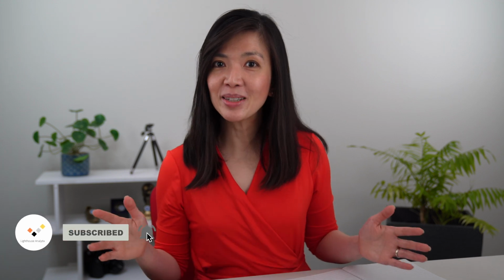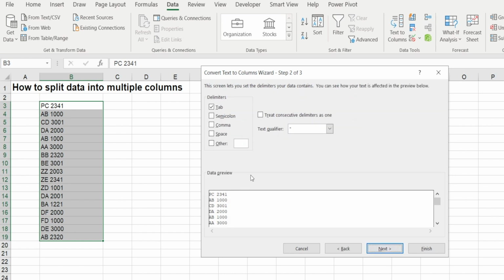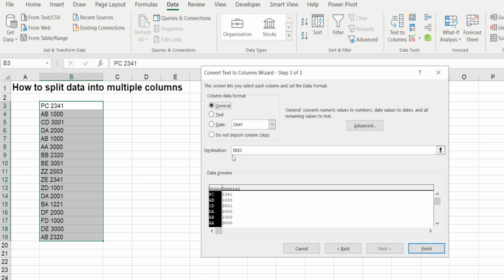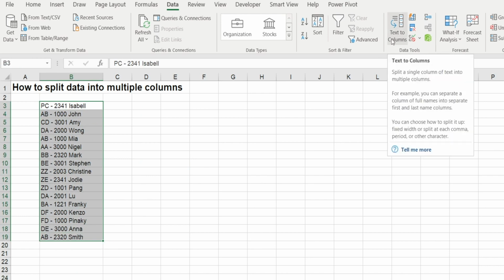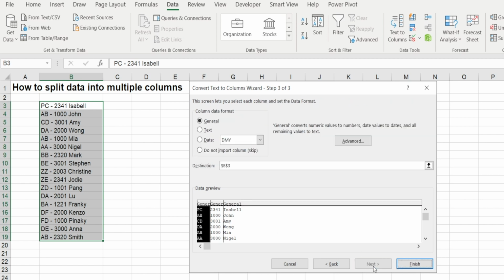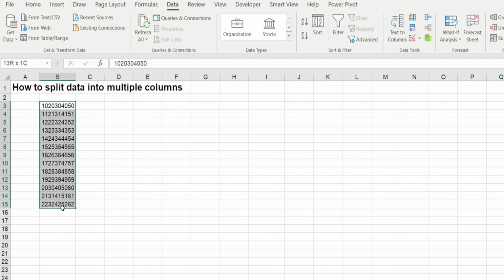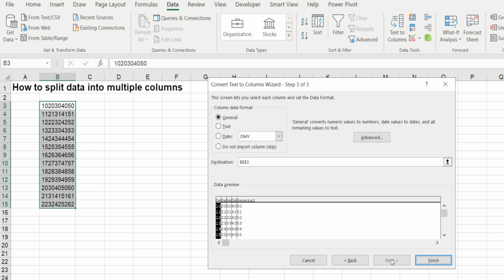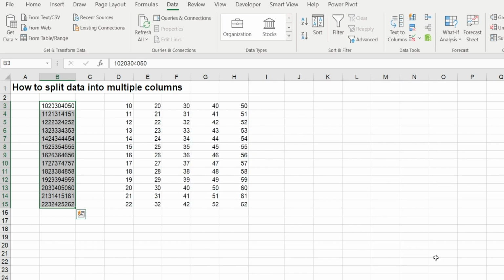Want to split data into multiple columns in Excel without losing original data? Watch this...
Quick & easy way to do this is less than 1 min

In this excel tutorial, I will show you how to quickly split one column of data into two columns or multiple columns.

There is also a special trick on how to keep the original data intact for audit purpose.
This is something that I didn't realise that Excel can do, until relatively recently.

Cheers,
Isabella Susilowati

LA34